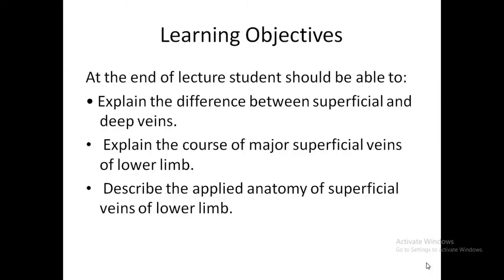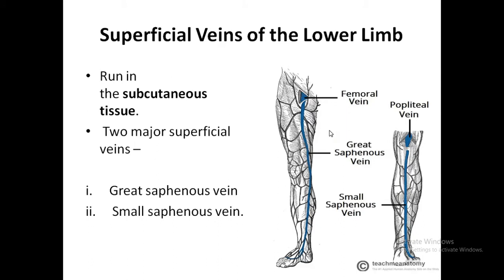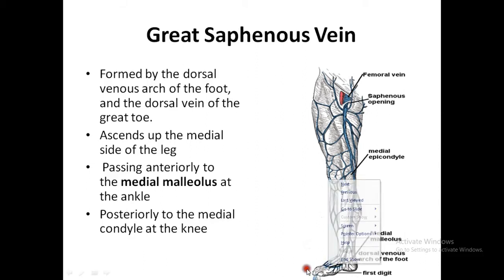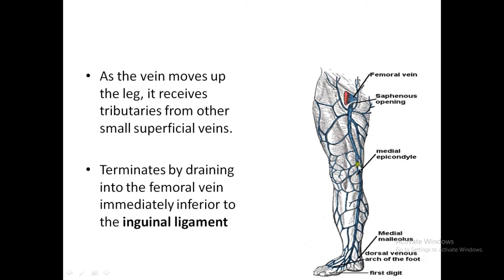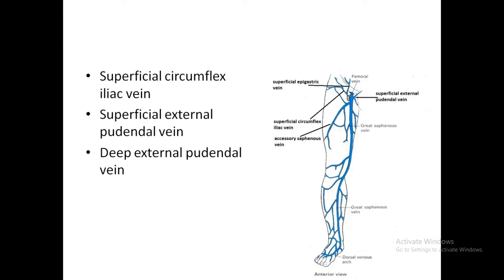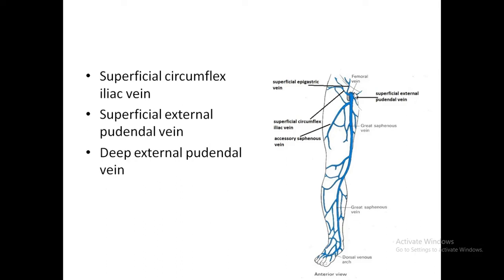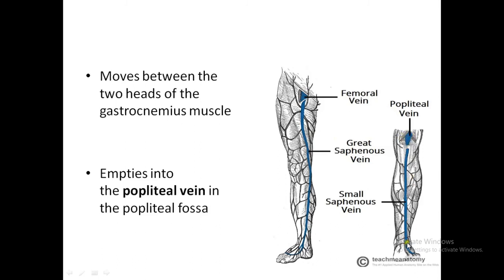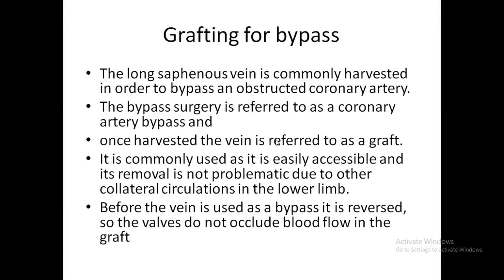superficial veins of lower limb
Description

The superficial veins of the lower limb are responsible for draining blood from the skin and superficial tissues of the foot, leg, and thigh. They lie within the superficial fascia and ultimately drain into the deep venous system.

The two main superficial veins are:

Great saphenous vein – The longest vein in the body. It begins from the medial end of the dorsal venous arch of the foot, passes anterior to the medial malleolus, ascends along the medial side of the leg and thigh, and drains into the femoral vein at the saphenous opening.

Small saphenous vein – Begins from the lateral end of the dorsal venous arch, passes posterior to the lateral malleolus, ascends along the back of the leg, and usually drains into the popliteal vein.

Key Features:

Contain numerous valves to prevent backflow.

Connected to deep veins through perforator veins.

Clinically important in varicose veins, thrombophlebitis, and as grafts in bypass surgeries.

The great saphenous vein is commonly used in coronary artery bypass grafting (CABG).

Clinical Importance:

Varicosities occur due to valve incompetence.

Saphenous cut-down procedure may be performed in emergencies.

Important landmark in venous access and surgical procedures.

Learning Objectives

By the end of this topic, students should be able to:

Describe the formation and course of the superficial veins of the lower limb.

Identify the great and small saphenous veins.

Explain the anatomical relations of superficial veins.

Understand the role of perforator veins.

Discuss the clinical importance of varicose veins and venous grafting.

Correlate anatomy with common venous disorders.

0:00 Learning Objectives
0:17 Superficial Veins of Lower Limb
2:34 Superficial Veins of the Lower Limb
3:02 Great Saphenous Vein
8:00 Tributaries
12:31 Small Saphenous Vein
14:58 Varicose veins
16:12 Grafting for bypass